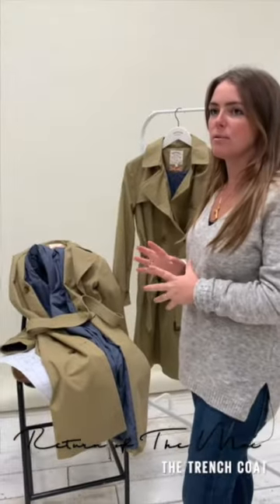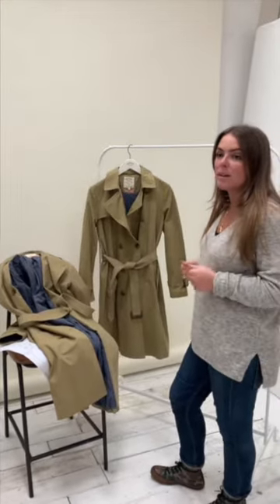FatFace: Meet the Designer | The Trench Coat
Meet Jo, our senior designer, and get a closer look at this season's must-have trench coat, its design features and style tips.